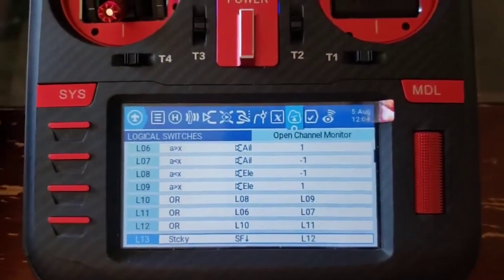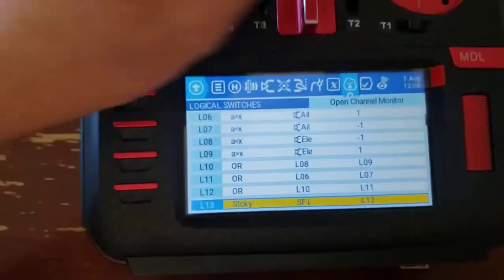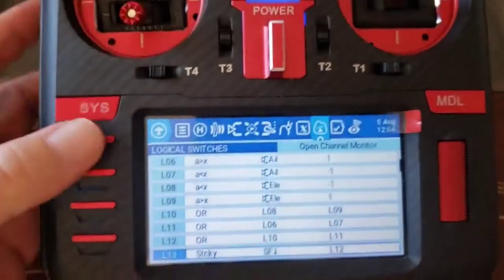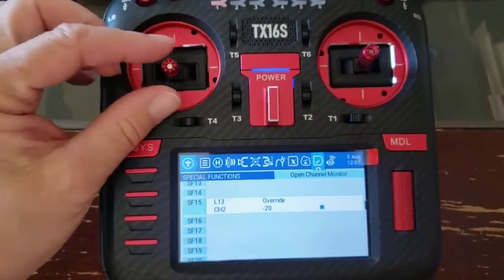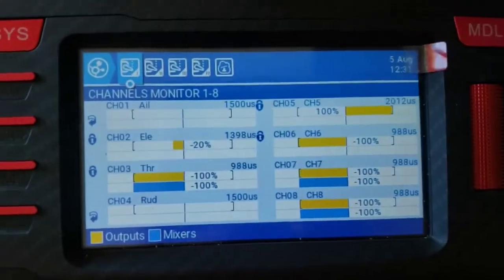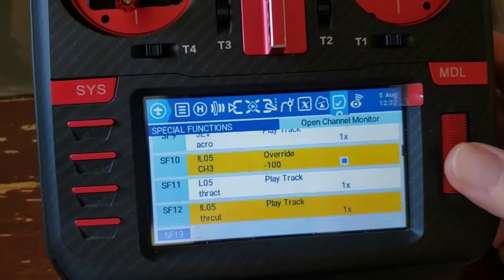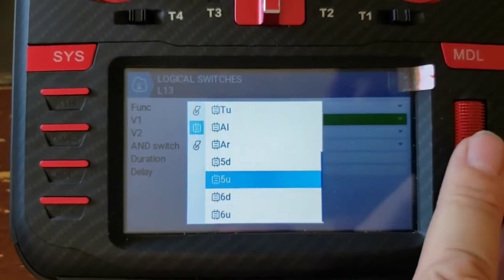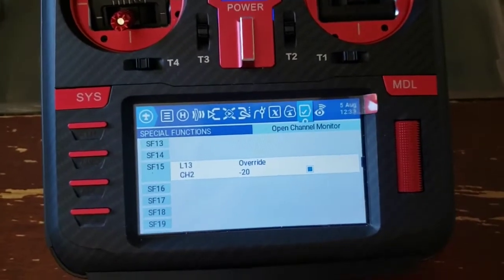RC RadioMaster TX16S Aircraft Launch Mode Programming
*Check for a newer update of the "Launch/Loiter" mode!  In testing I've found a flaw in these first 2 versions of the logic code that might prevent the mode from exiting when you move the stick!  I'll post a link to the update once I upload it (after 12/3/2022).  DO NOT USE THE INPUT AS THE SOURCE FOR THE LOGICAL SWITCHES, YOU MUST USE THE RAW STICK AS THE SOURCE!!

By request, I came up with this control logic using Logic Switches and a Special Function to produce a basic "Launch Mode" to allow hand launching of fixed wing RC aircraft. Launch mode automatically adds xx% up elevator (and sets any other control parameter you might want during launch) to free up your hands and when you move the elevator or aileron when you are ready to take over launch mode is deactivated. You can build on this to add more functionality.  I absolutely love the TX16S transmitter and EdgeTX OpenTX

Interested in the Radiomaster TX16S?  Here is an Amazon link for the one I purchased that will help the channel.  Thanks!